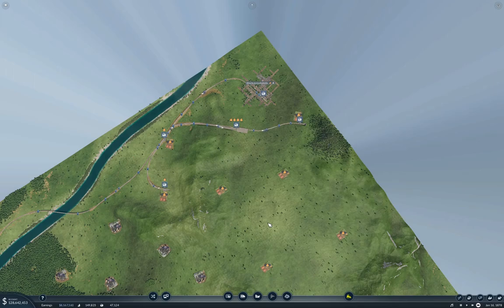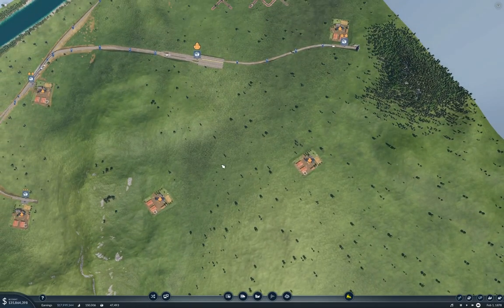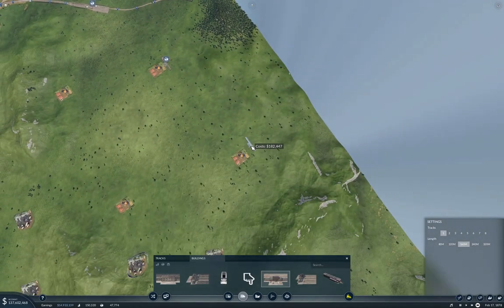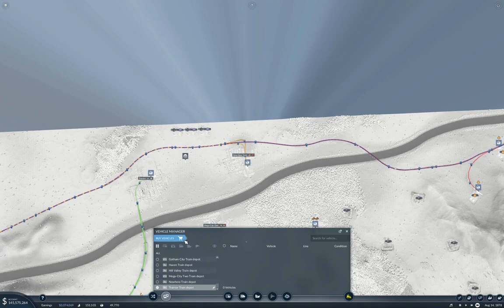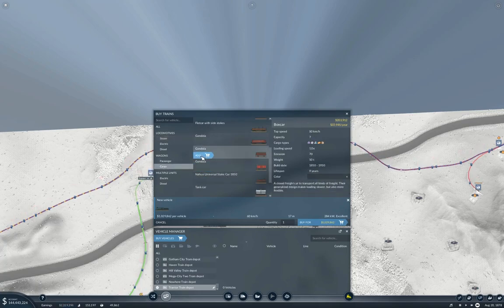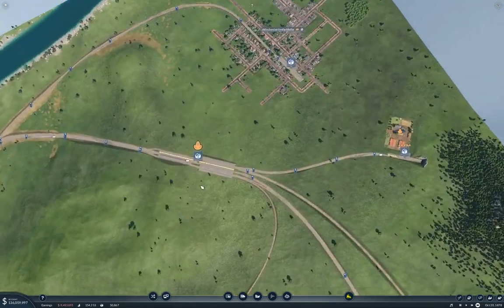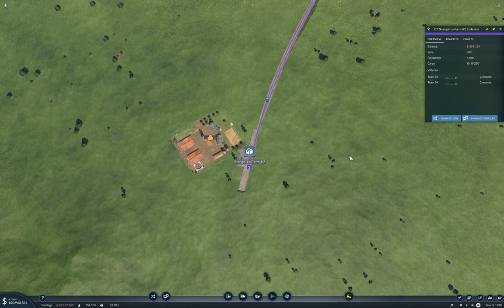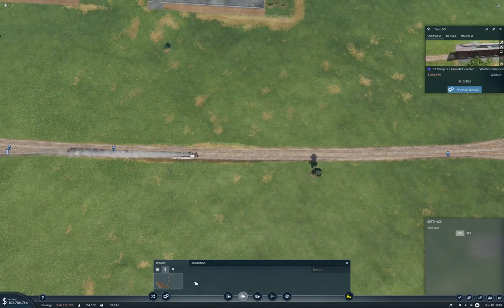Longland Part 16 | Transport Fever 2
Completing connections into the grain hub and remodelling a station. It's progress, everyone!